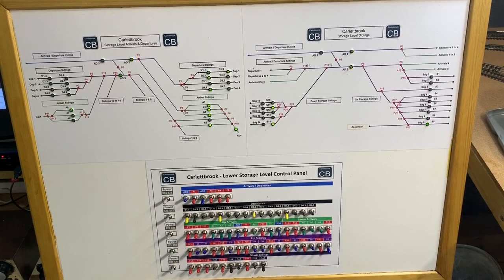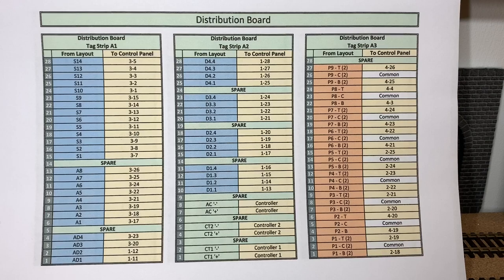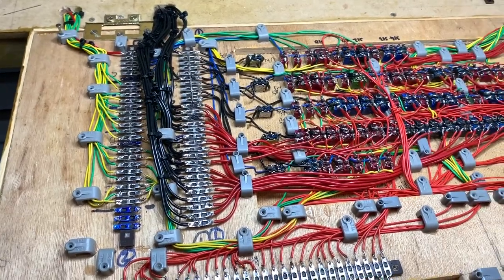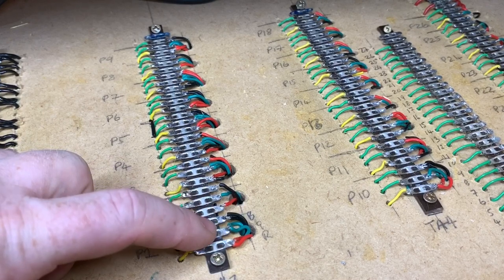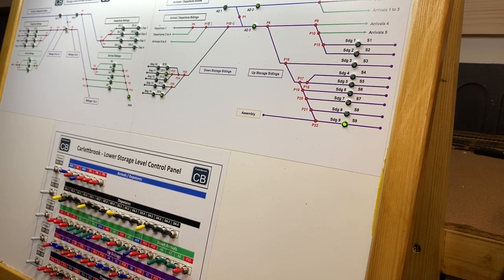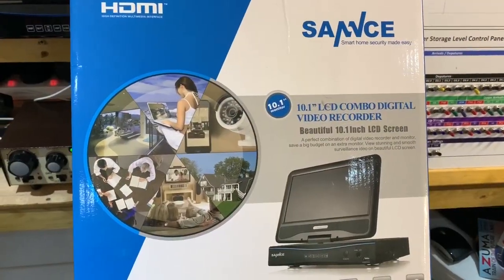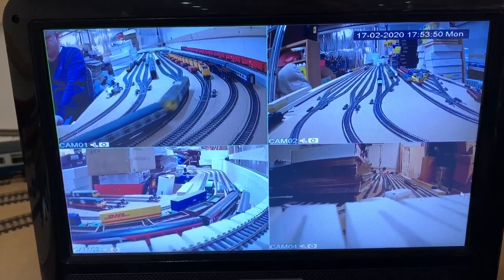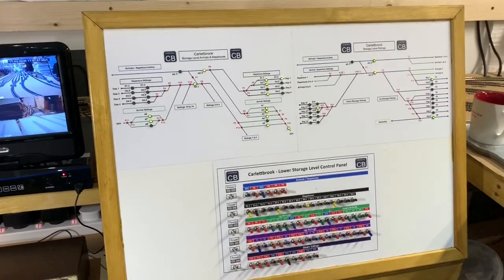February’20 Control Panel Part 2, CCTV for the layout and running session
This is the second part of the feature on the control panel for the lower storage level. I explain the wiring schematics, and explain how the panel was wired up to the layout.

Also, you will see the cctv that has been installed to monitor the sidings to aid operations.

There are also trains running and a longer running session at the end.

Many thanks,

Rob